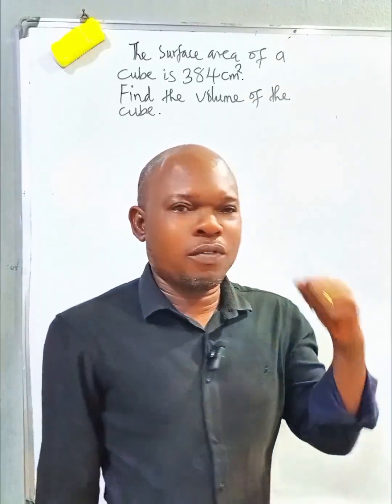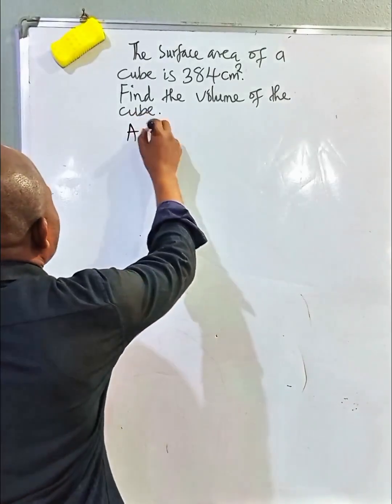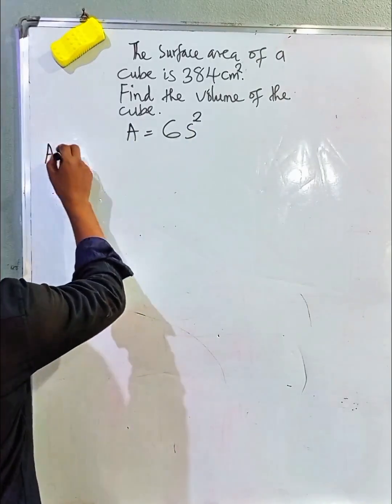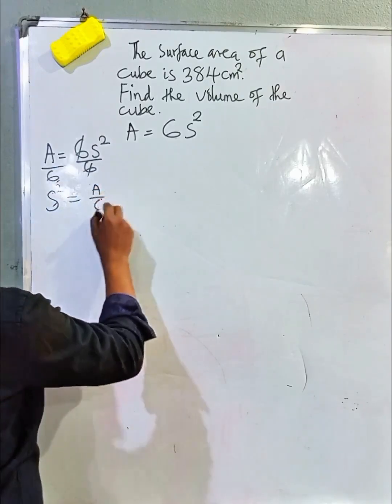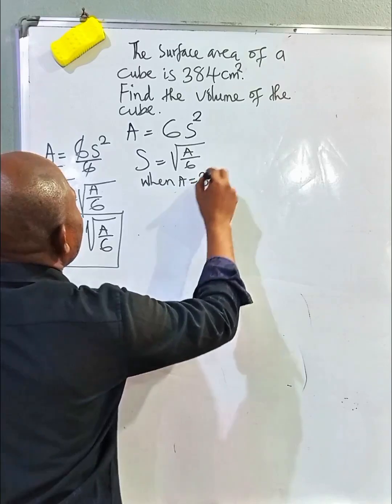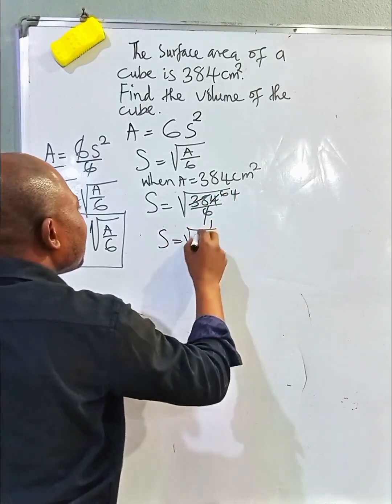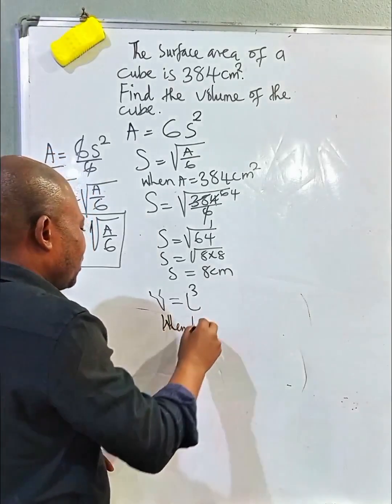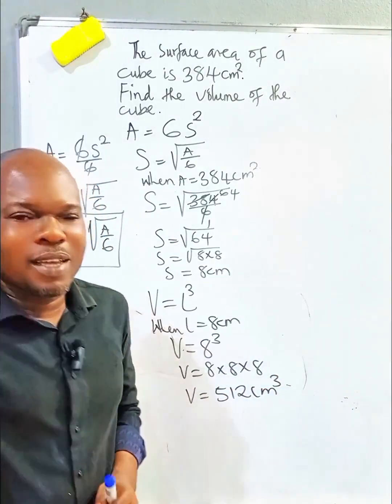Surface area of a cube.